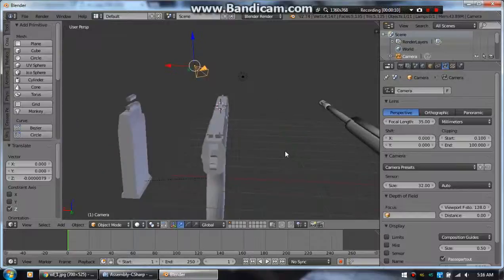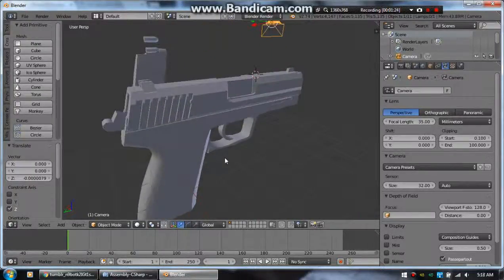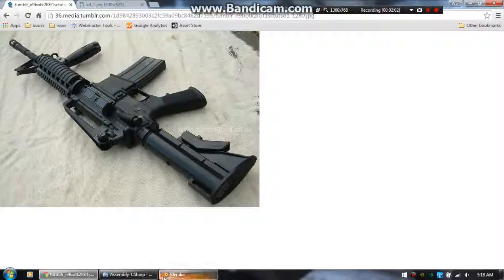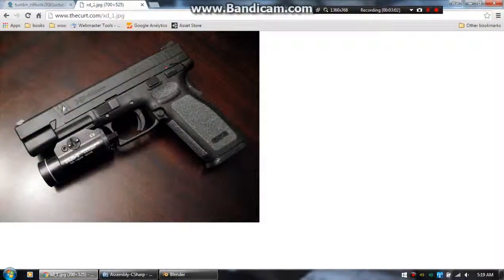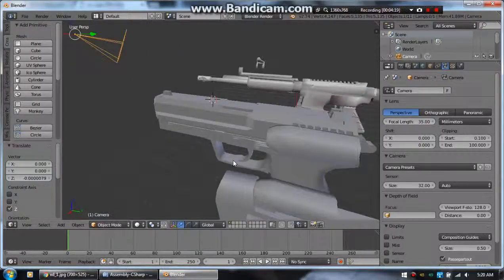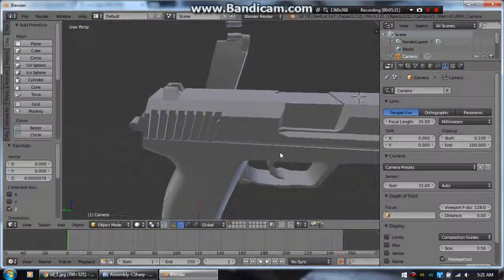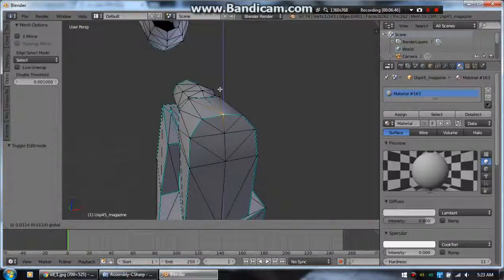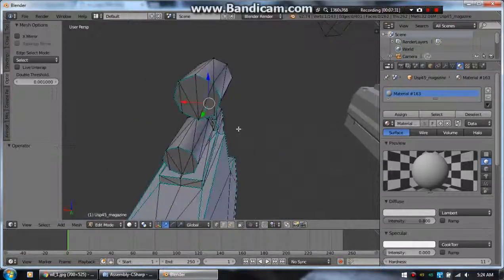wardawn FPS (PUN)update for newer gun models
sharing a few models I been making in blender for a min.